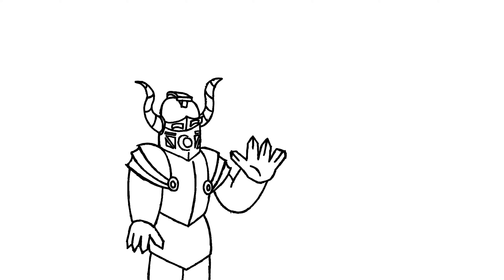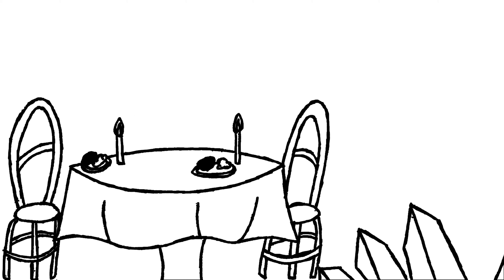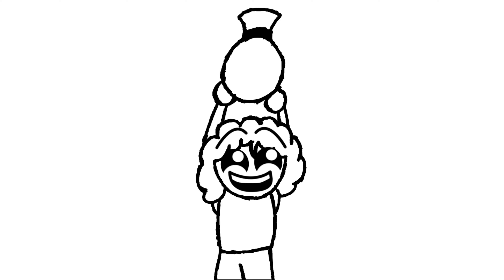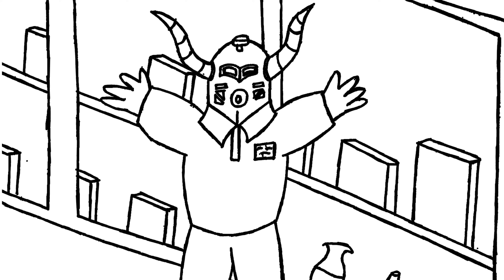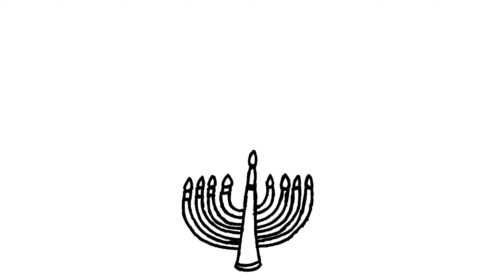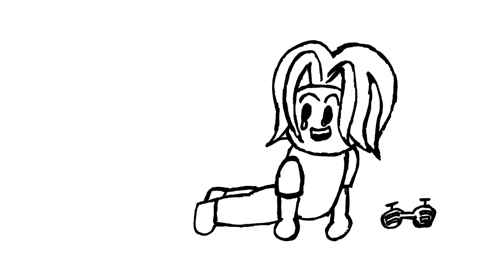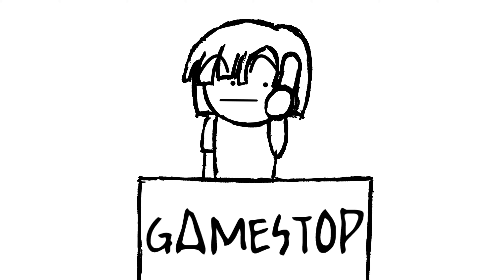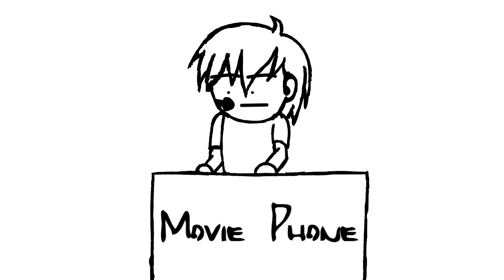Game Grumps - You Must Die (Animatic)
Hello Gamers!